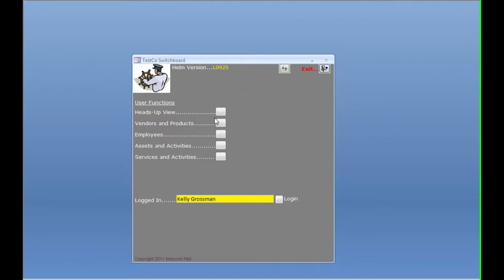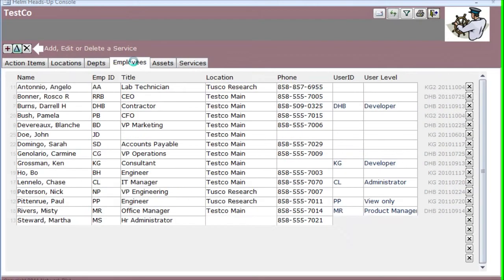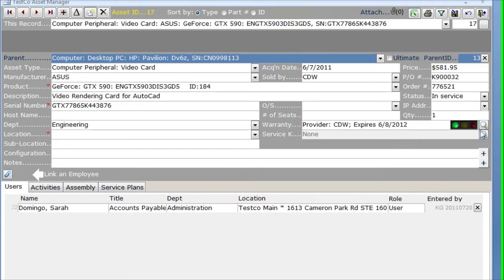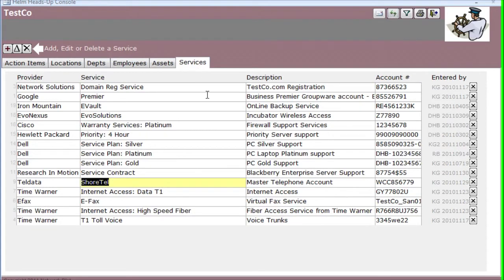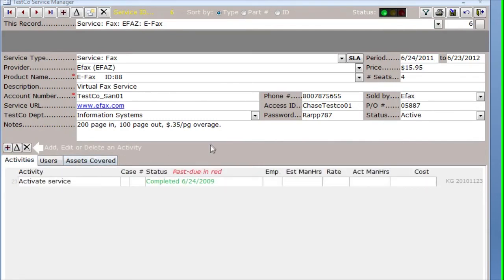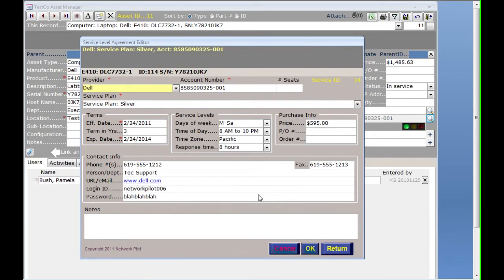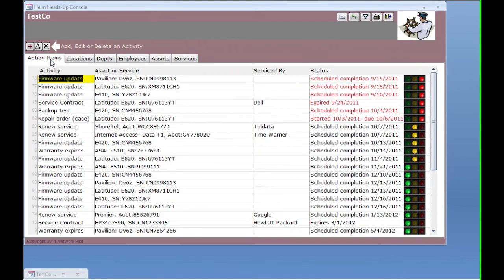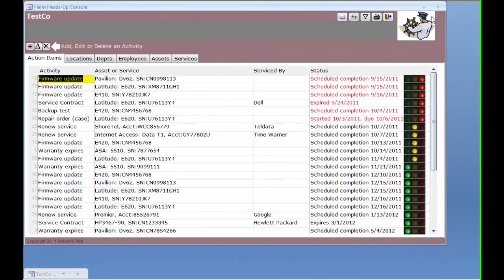Helm IT Demo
Helm is a IT management application for small companies from Network Pilot. It has a strong tactical and strategic capability captured in an intuitive package.